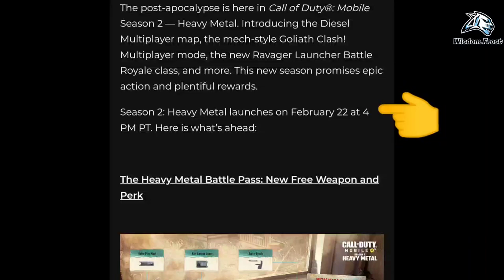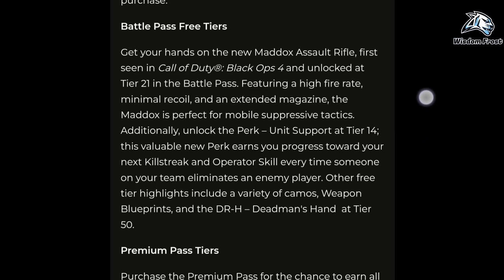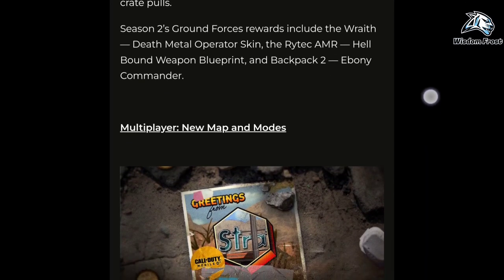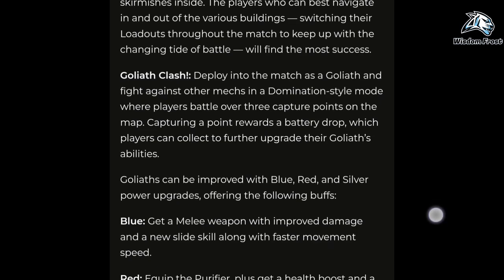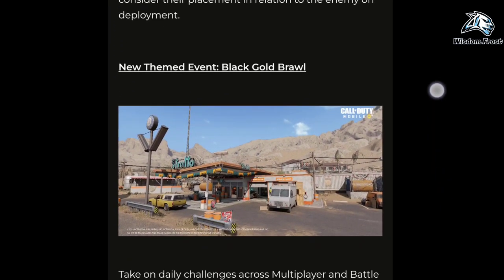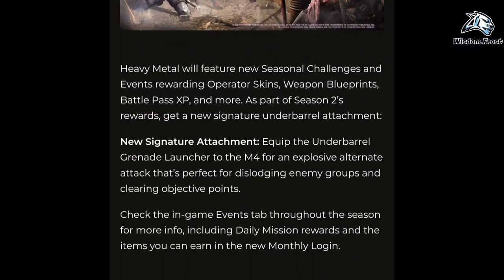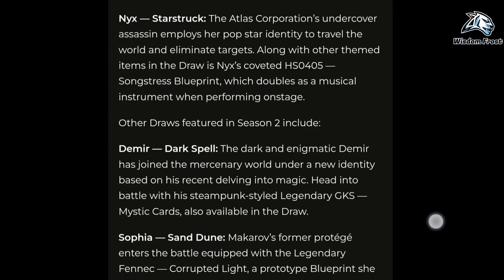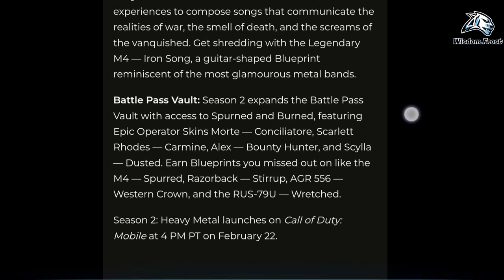Season 2: Heavy Metal Launch Date, The Heavy Metal Battle Pass: New Free Weapon and Perk and More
Season 2: Heavy Metal Launch Date, The Heavy Metal Battle Pass: New Free Weapon and Perk and More Cod Mobile 2023 | Wisdom Frost

Timestamps:

00:00 Season 2 Heavy Metal launches on

00:15 The Heavy Metal Battle Pass New Free Weapon and Perk

02:22 Multiplayer New Map and Modes

03:54 New Battle Royale Class

04:24 New Themed Event Black Gold Brawl

04:44 Limited Time Ticket Store Open Through March 12

05:17 New Seasonal Challenges and Featured Events

05:53 Store Update New Legendary Character Draw